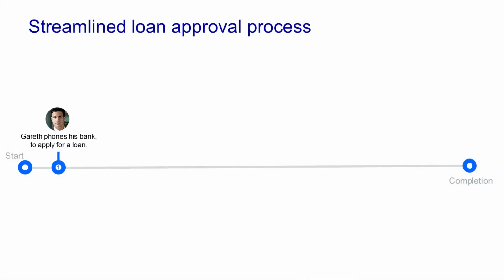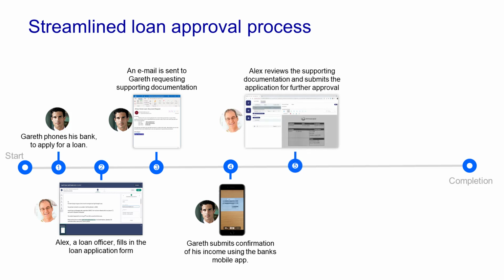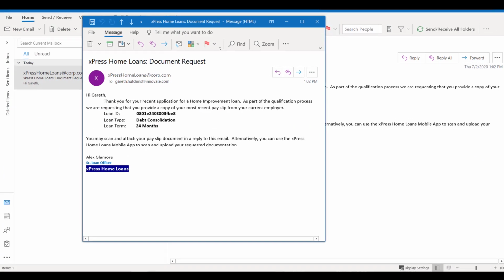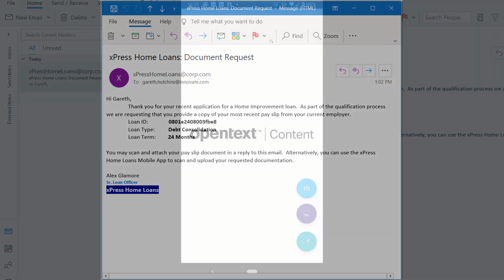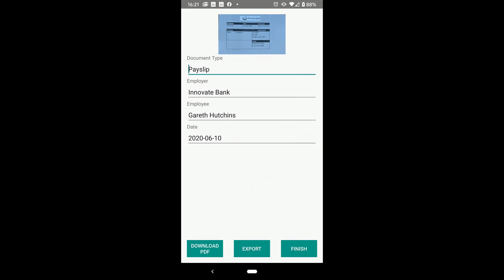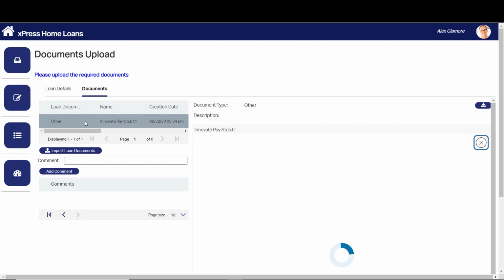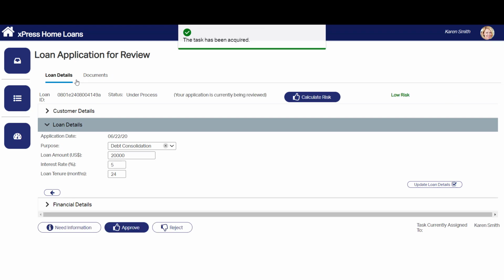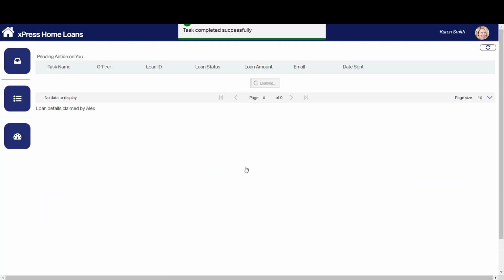Streamlining the loans approval process with Documentum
Documentum xCP case management combined with OpenText Intelligent Capture and content analytics can streamline a bank’s loan approval process—allowing loan officers to analyze risk and make more informed decisions.